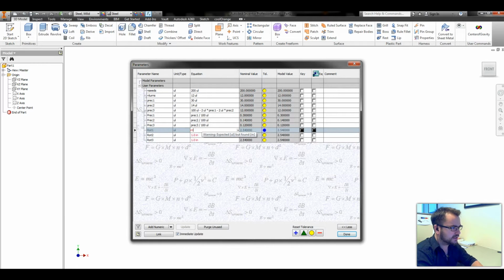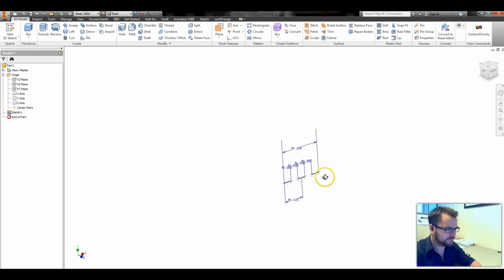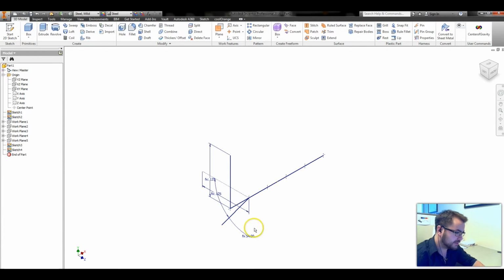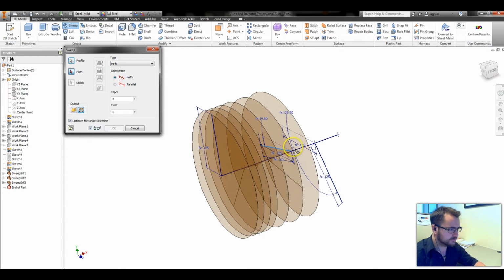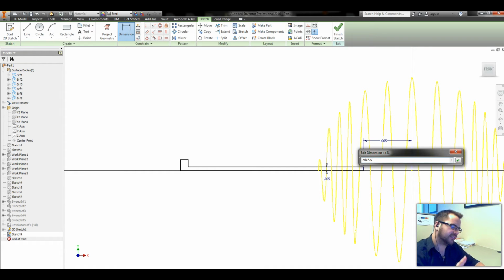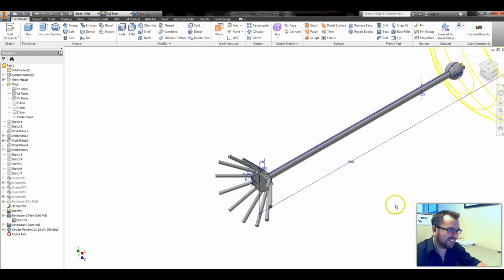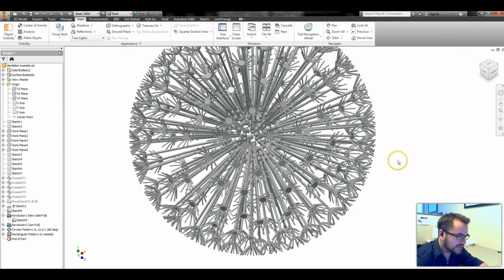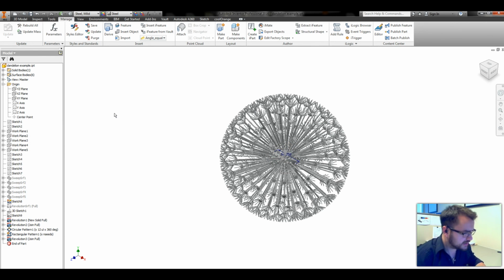Autodesk Inventor 2016 Tutorial : How to Model A Dandelion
Kind of random. Not very constructive. But all the same, a very entertaining challenge in which some less frequented tools are applied to get the desired result.

Let me know what you guys think. Thanks.